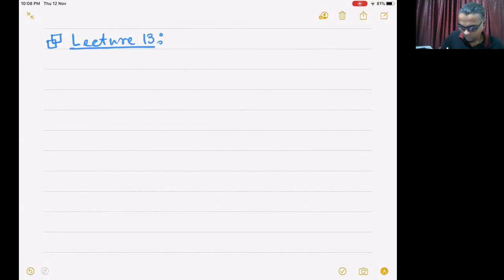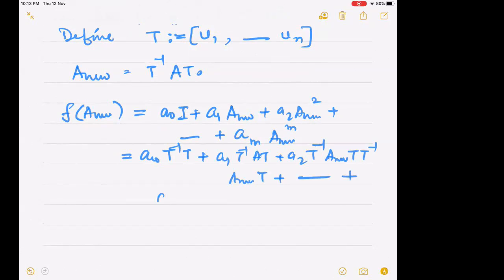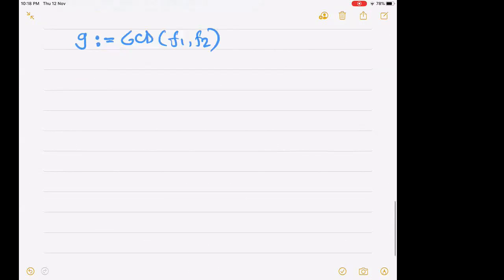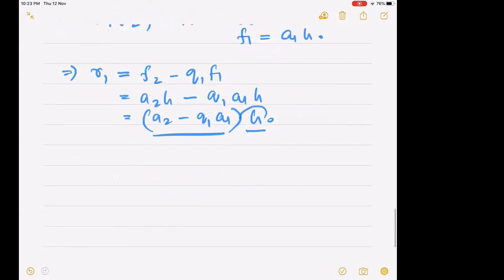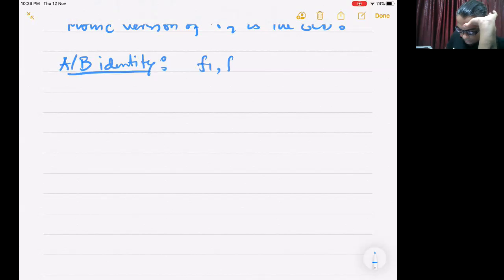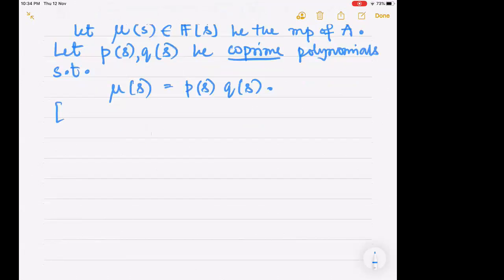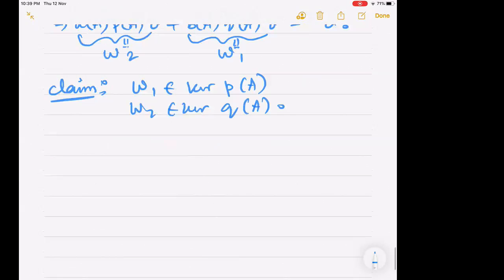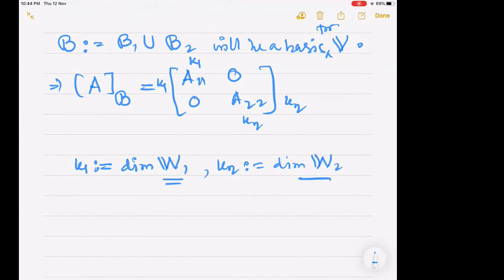Lecture 13A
EE635: ALA thirteenth lecture, first module.